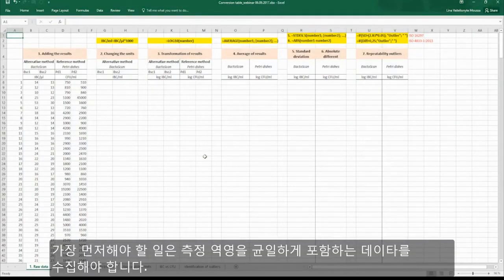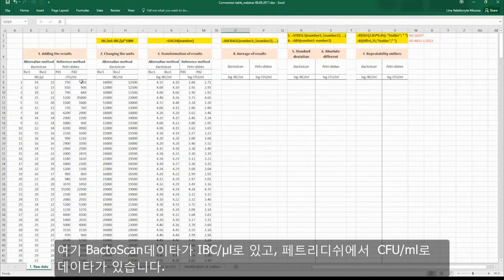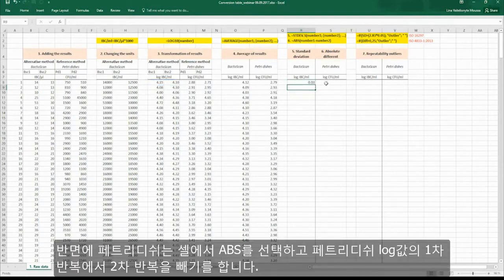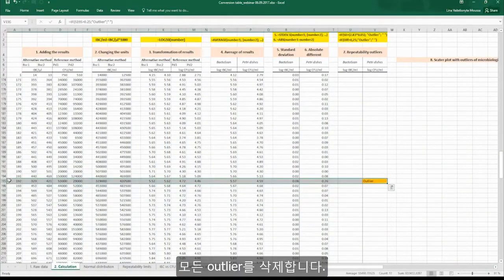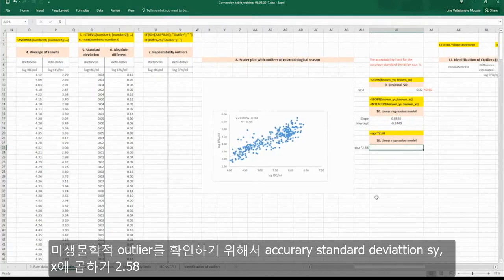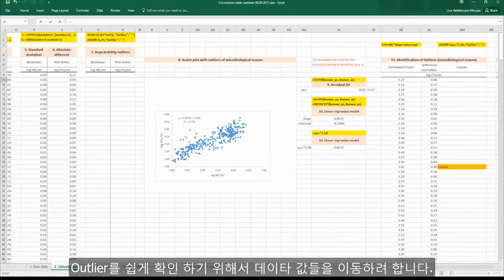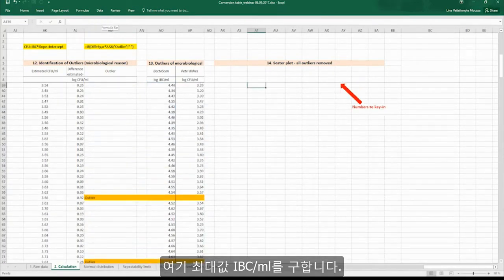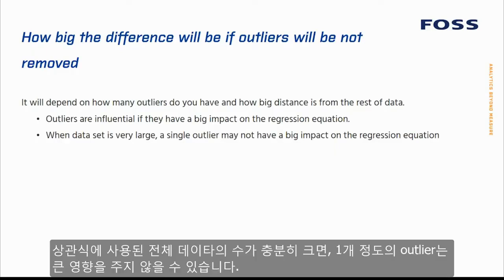Conversion table BactoScan BacsoMatic